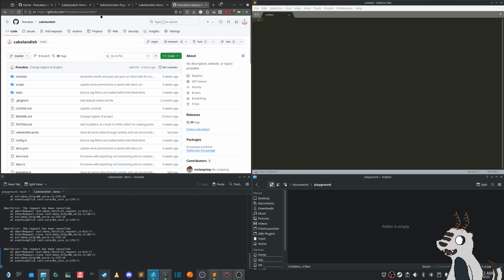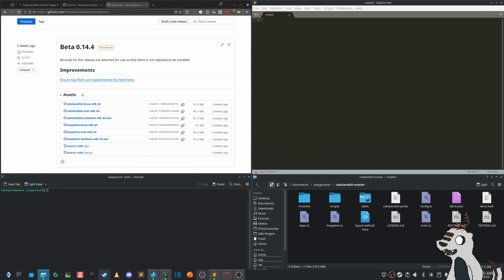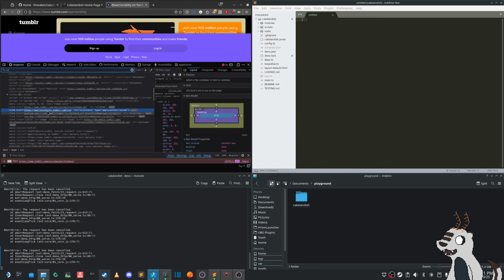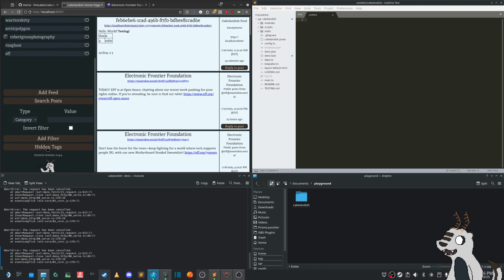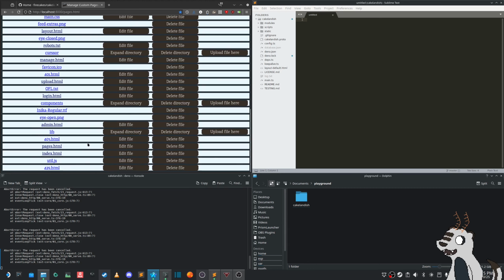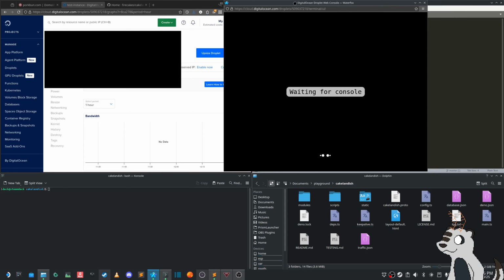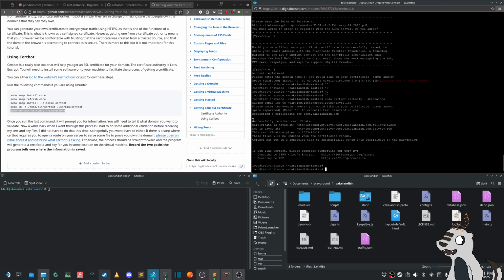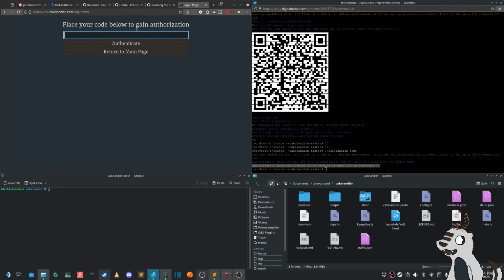Setting up and Using the Cakelandish Blogging Project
UPDATE: The project has moved to Codeberg. All information here is still relevant.

This video shows how to use this web blogging project I wrote from the ground up, and how to host it remotely. It's a new way to self-host your own site!